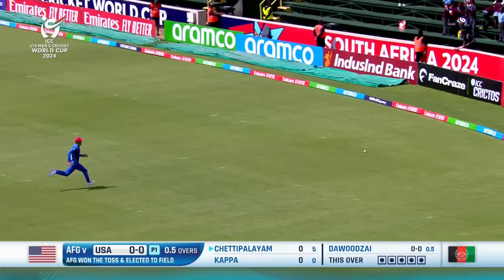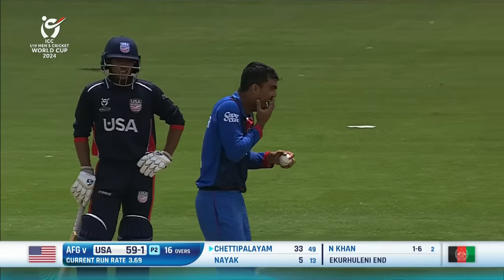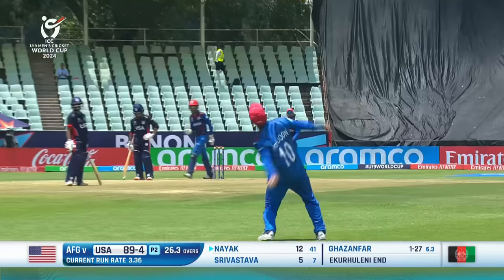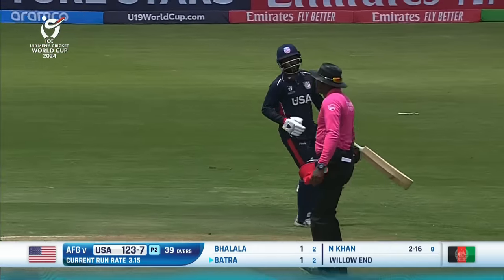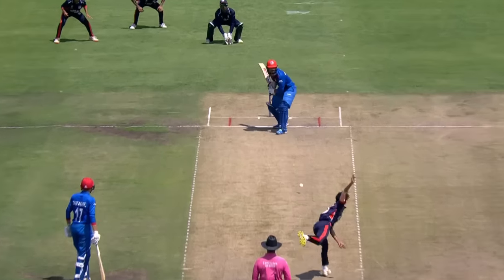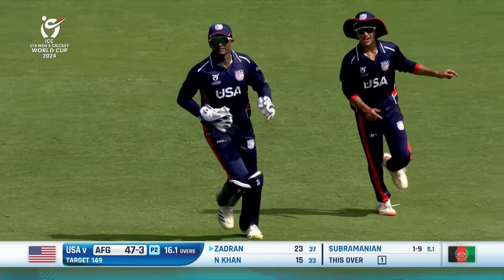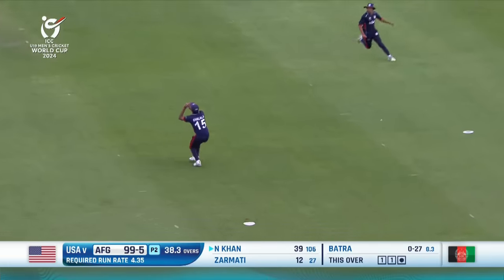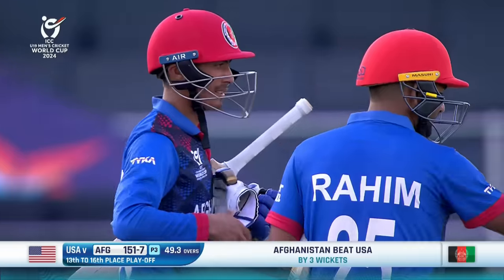USA v Afghanistan | Match Highlights | U19 CWC 2024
A low-scoring thriller unfolded in Benoni to give Afghanistan their first win of the U19WorldCup 2024 🫣

Match Highlights 📽️